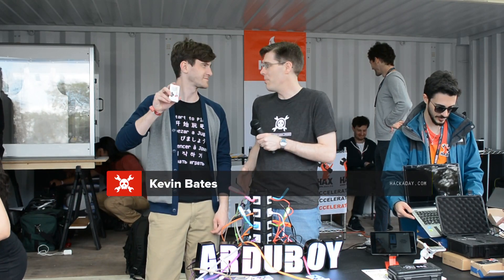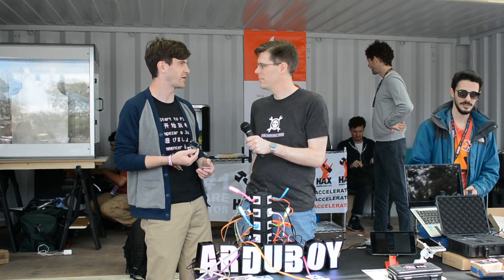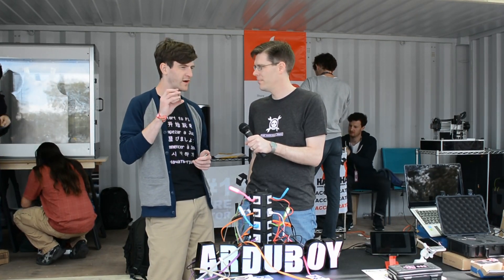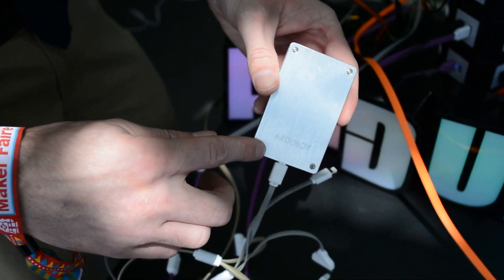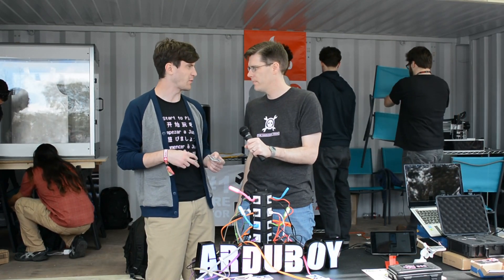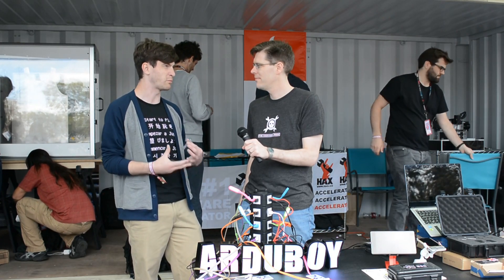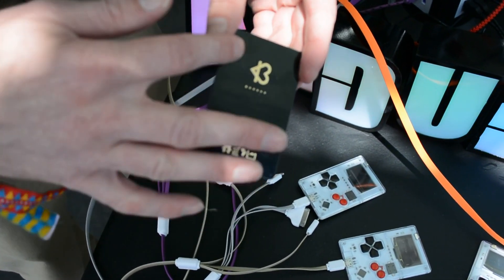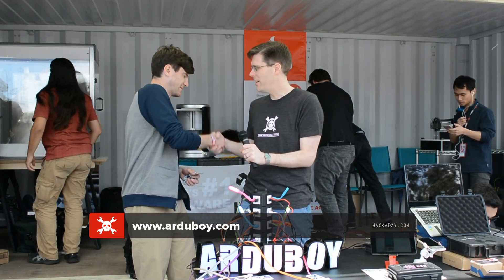Arduboy shown at 2015 Bay Area Maker Faire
Mike Szczys caught up with Kevin Bates, creator of the Arduboy project, at 2015 Bay Area Maker Faire.

The Arduboy saw a successful Kickstarter campaign this year to put a commercial version of the hardware into the hands of those who love classic portable gaming:

These units are beautiful, with a polycarbonate face plate, black dpad, red buttons, and a 128x64 OLED display. Arduboy is Arduino compatible and encourages you to write your own games for the hardware.

Because the project is open source it encourages people to extend the idea. One great example is this project which uses the software to drive a classic Game Boy screen: